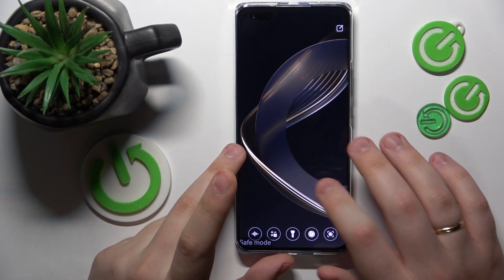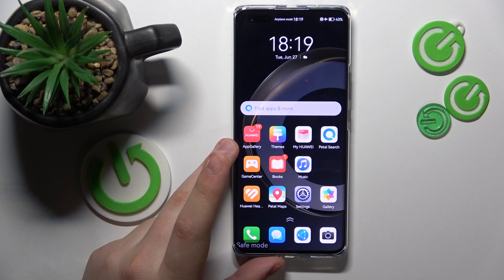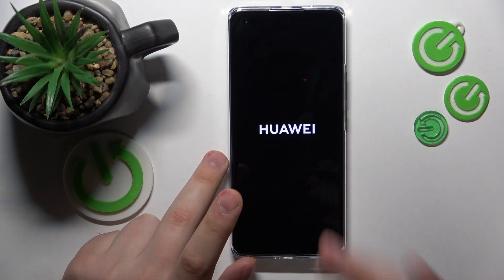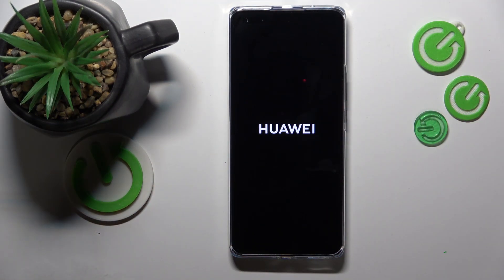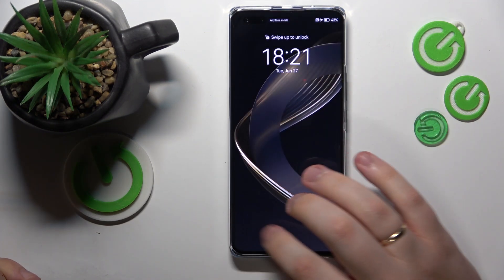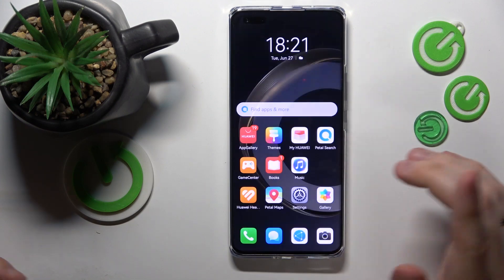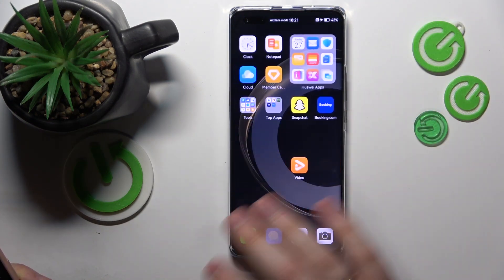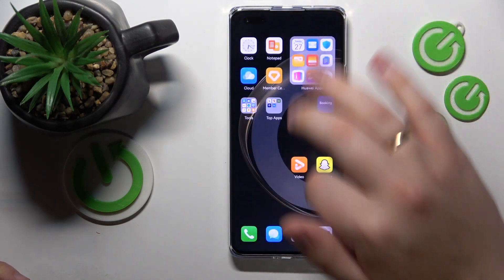How to Remove Safe Mode in HUAWEI - Exit the Diagnosis Mode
Stuck in Safe Mode on your HUAWEI phone? No worries! Watch this YouTube video to learn how to exit Safe Mode and return your device to its normal operating mode. Safe Mode is a troubleshooting feature that helps identify and resolve software issues by temporarily disabling third-party apps. However, sometimes it can be challenging to exit Safe Mode, especially if you're not familiar with the process. In this video, we provide a step-by-step guide to help you navigate through the settings and successfully exit Safe Mode on your HUAWEI phone.

How to turn off the safe mode on a HUAWEI phone? How to exit the safe mode on a HUAWEI phone? How to reboot a HUAWEI phone while in safe mode?